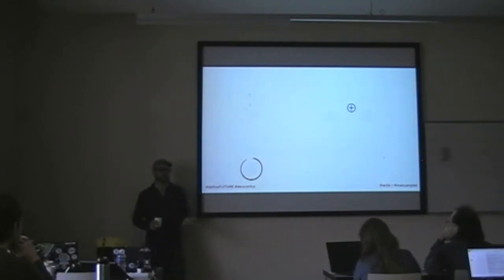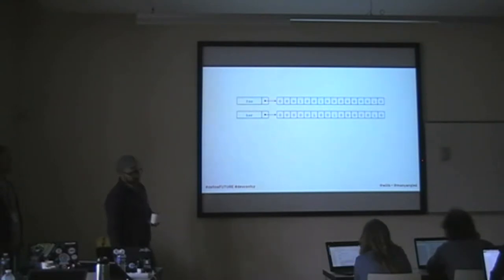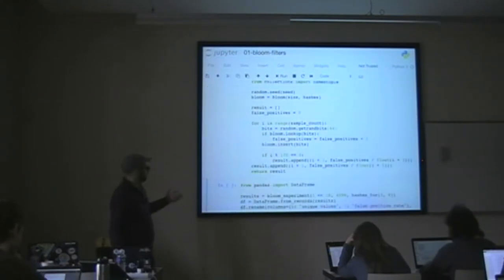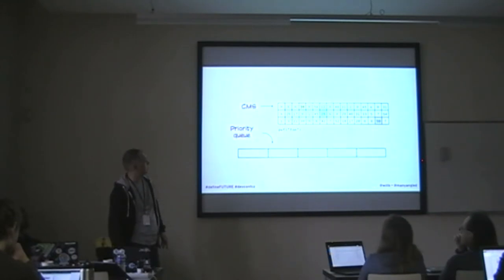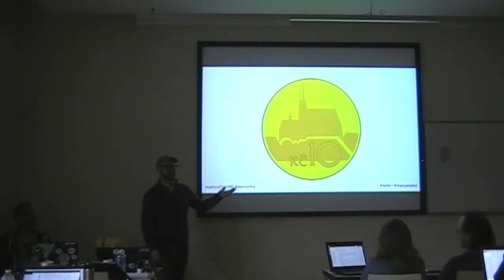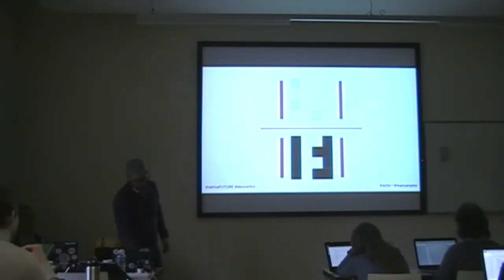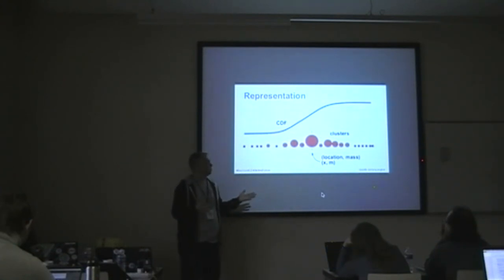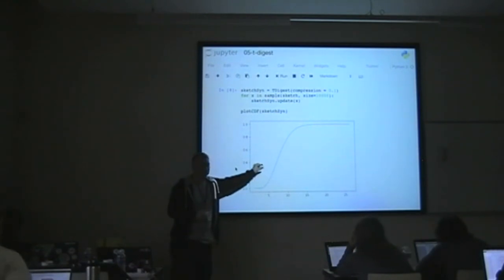Data sketching workshop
Presentation name: Data sketching workshop
Speakers: William Benton, Erik Erlandson
Description:  Time-and-space efficient structures for summarizing data at scale (Bloom filter, count-min sketch, hyperloglog, minhash, t-digest, direct applications to real-world problems, indirect applications to ML, e.g., in feature engineering and synthetic data generation.